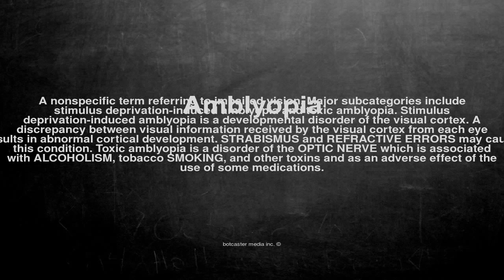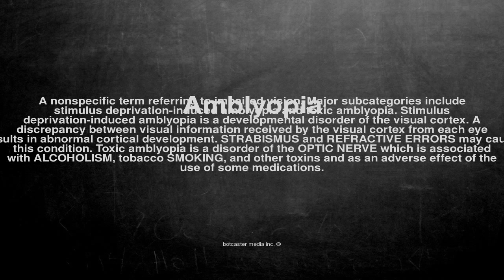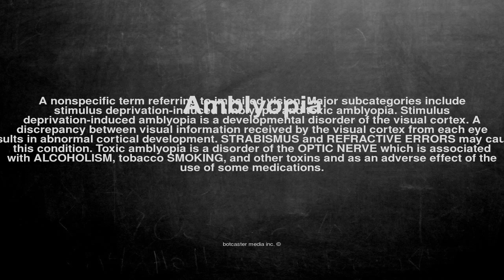Medical vocabulary: What does Amblyopia mean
What does Amblyopia mean in English?